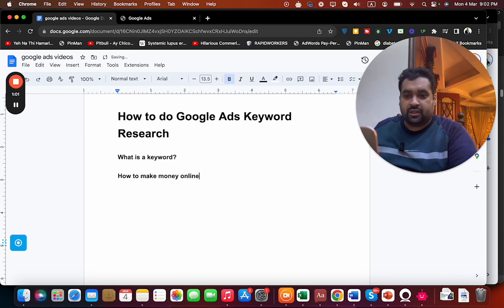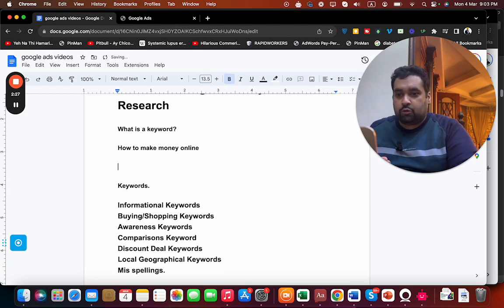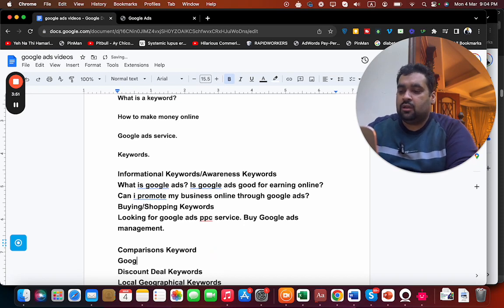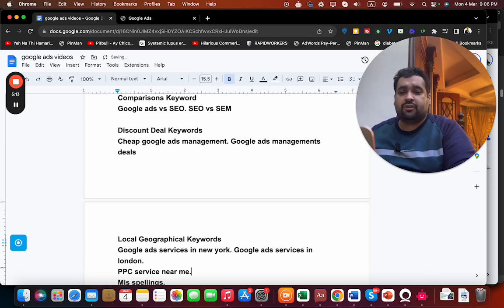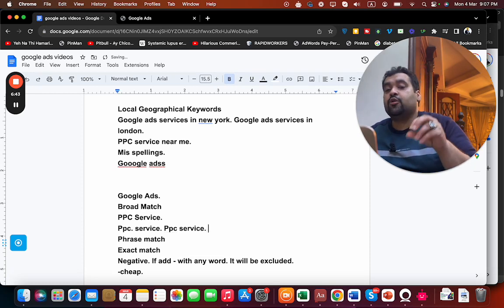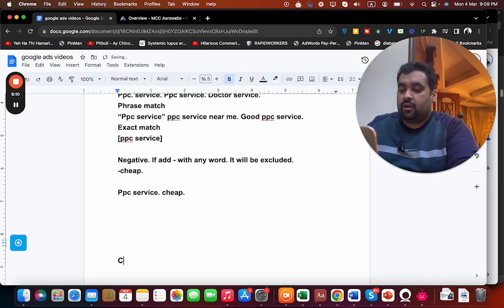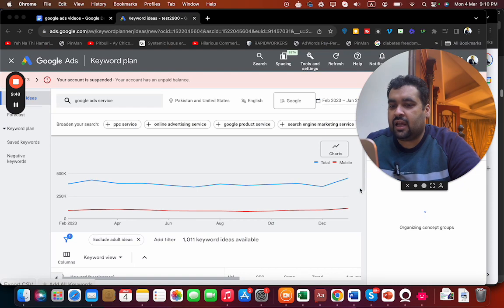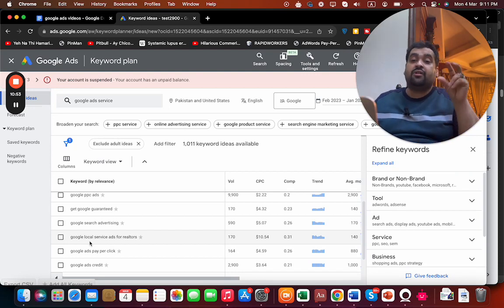🔍 Master Keyword Research for Google Ads 2025! 💡 Pro Tips & Strategies for Success 🚀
ALIRAZAMARKETING
HI10

In this video, I will guide you step-by-step on how to choose the right keywords for your Google Ads campaign. I'll explain the different categories of keywords, such as information, buying, awareness, discount, local geographical, and misspellings. I'll also discuss the importance of understanding the buying cycle of consumers and the different match types for keywords. If you're looking to improve your Google Ads campaign and generate better results, this video is a must-watch.

Chapters:
00:00 Introduction
02:08 Information Keywords
04:46 Discount Keywords
06:56 Broad Match vs. Phrase/Exact Match, Conclusion